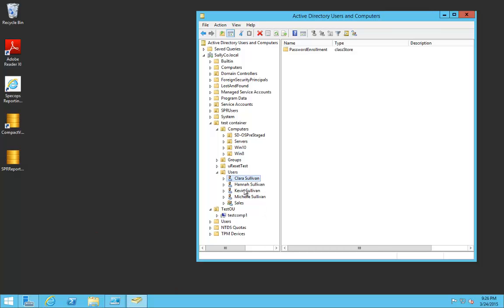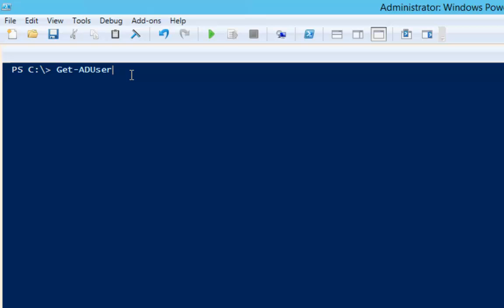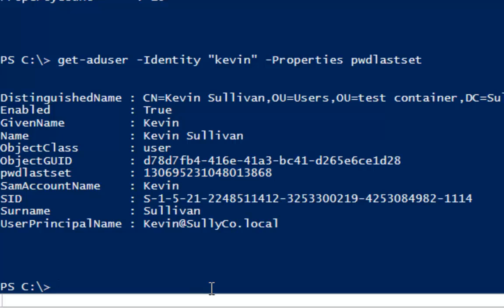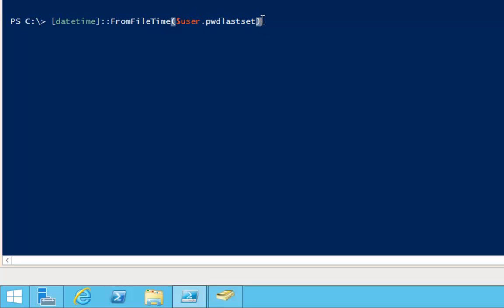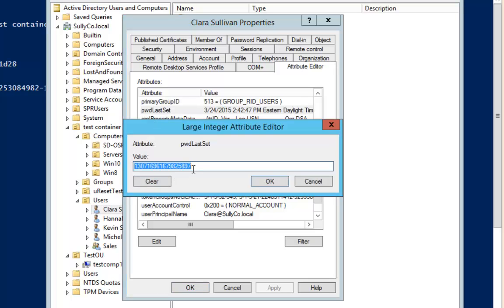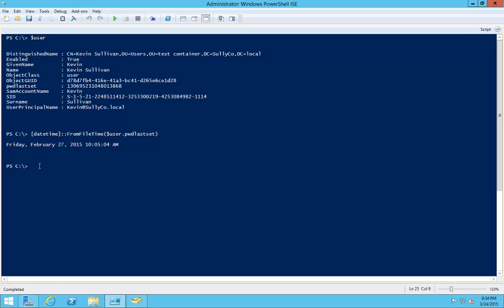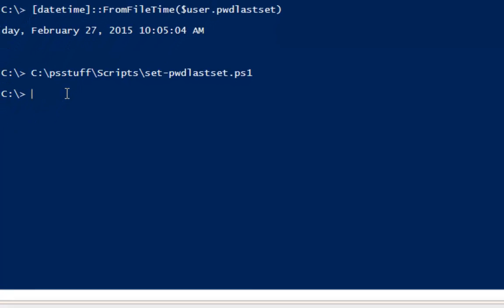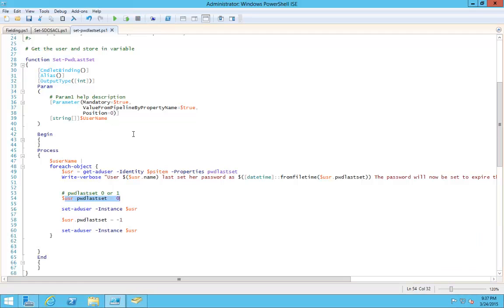Rolling out new password policies: Changing the pwdlastset attribute